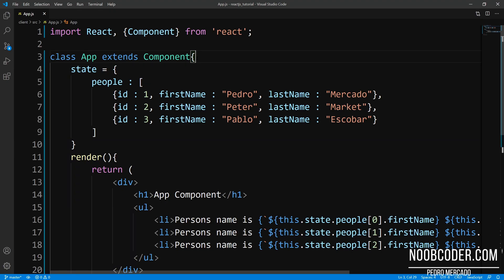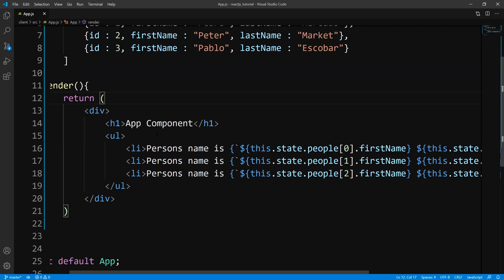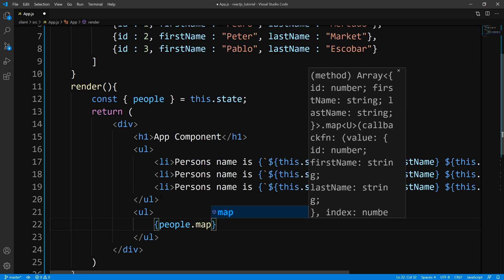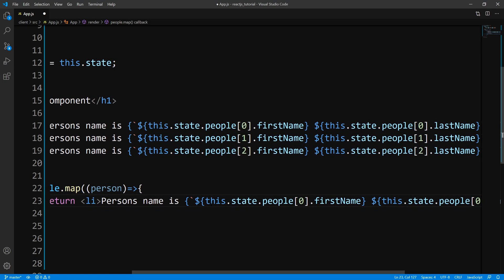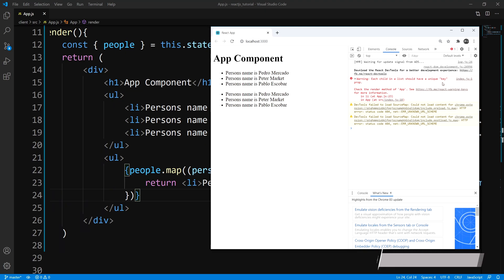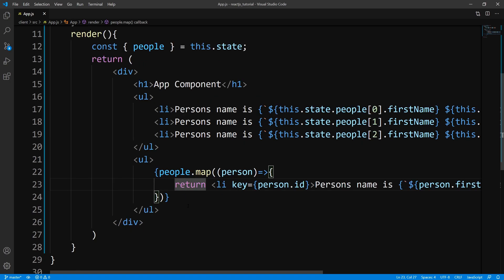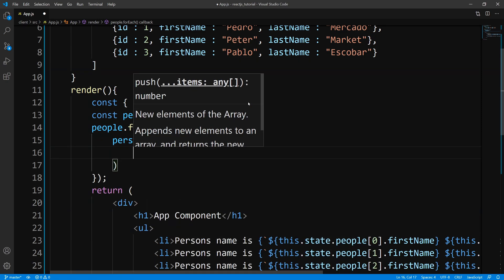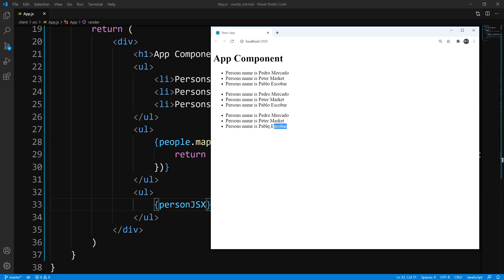ReactJS : Dynamically Rendering Out A List/Array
In this tutorial we are going to go over, how we can output a list/array out dynamically within ReactJS.